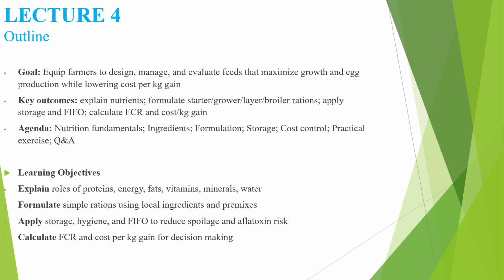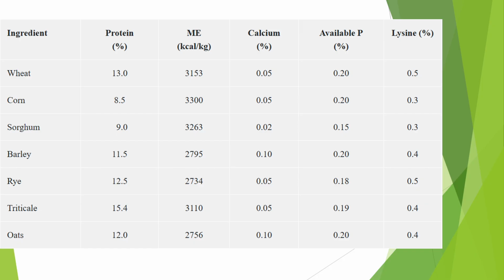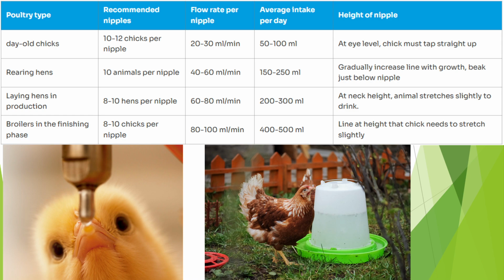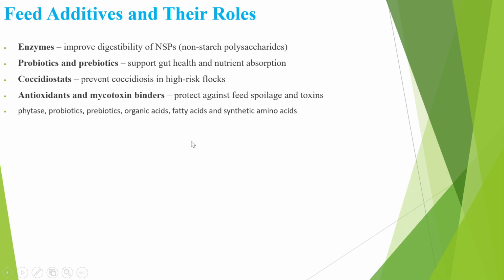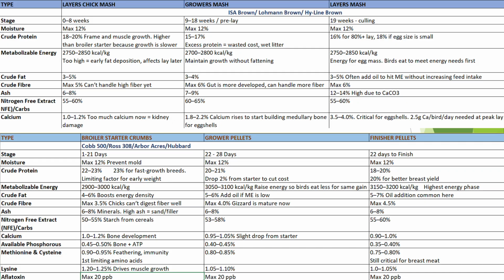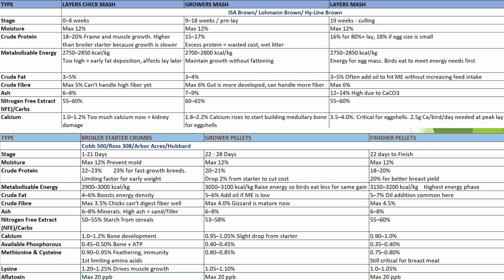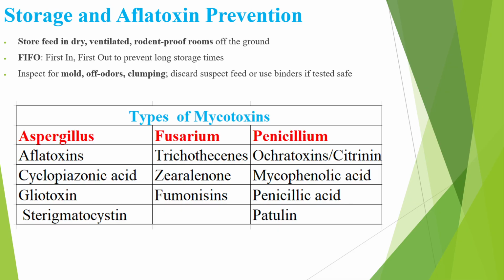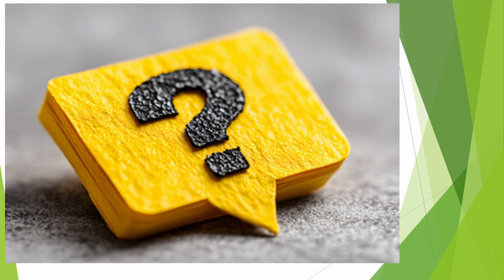Feed Smart, Farm Strong: Poultry Nutrition Secrets for Africa’s Success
This episode breaks down practical, cost‑effective poultry nutrition tailored for African smallholders and commercial producers. You’ll get clear, actionable guidance on feed poultry nutrition using locally available ingredients (maize, omena, sunflower cake), how to improve feed conversion ratios, water and mineral management, and simple on‑farm tests to spot nutritional deficiencies.

Designed for farmers, extension officers, and agribusiness entrepreneurs, the video also covers profit‑focused strategies: reducing feed waste, calculating cost of production, and choosing the right ration for broilers, layers, and improved kienyeji birds.